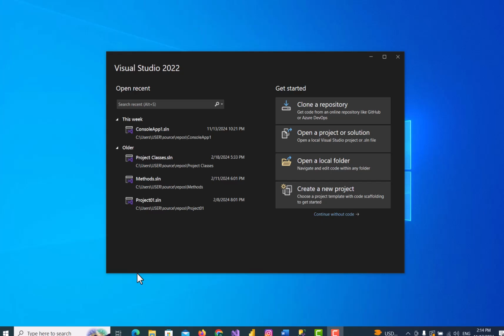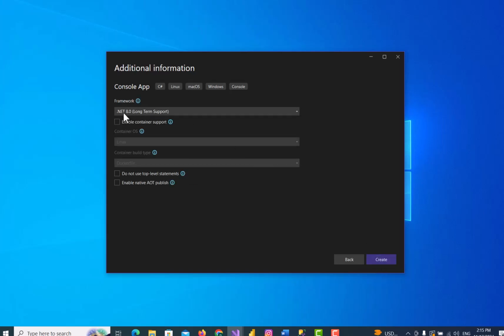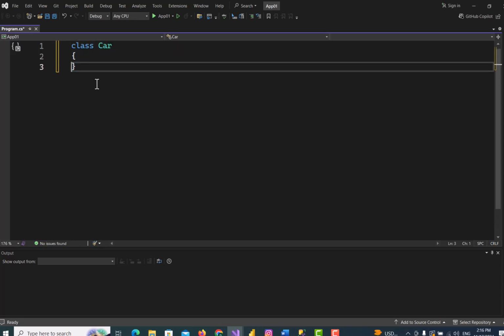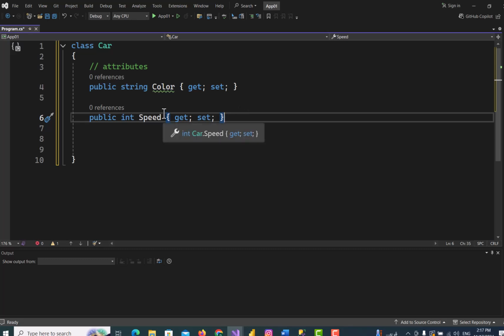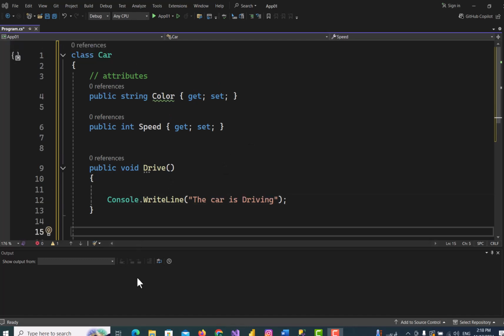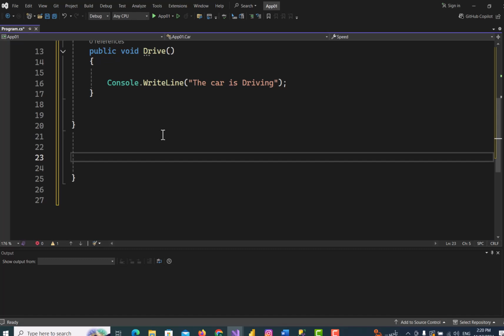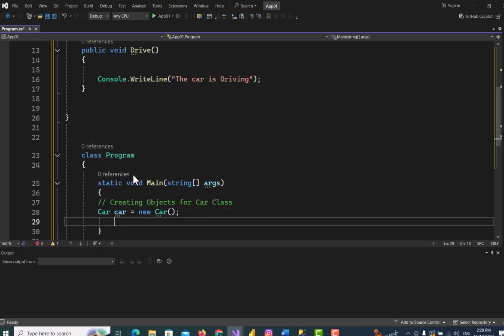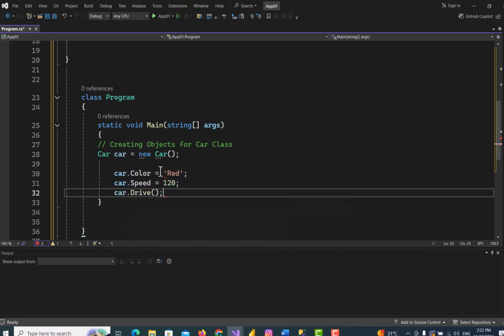15 C# Class Example – Build a Real Car Model Using OOP in C# 12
🚗 Ready to take your first real-world step in C# 12? In this video, we create a complete **Car class** to understand the power of Object-Oriented Programming (OOP) in action!

💡 You’ll learn:
✅ How to define a class in C#
✅ Working with fields, methods, and properties
✅ How objects are created from classes
✅ Real use case for encapsulation

🎯 This is your first hands-on milestone – once you master this, you’re officially coding like a pro!

👇 Follow the full course playlist & download source code:
📄 GitHub Repo: [Insert GitHub Link or pastebin]